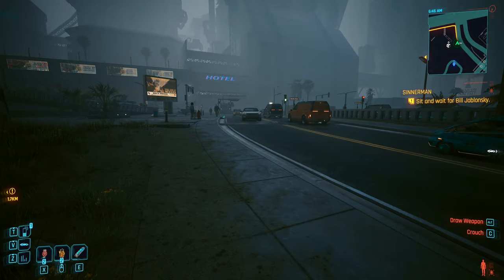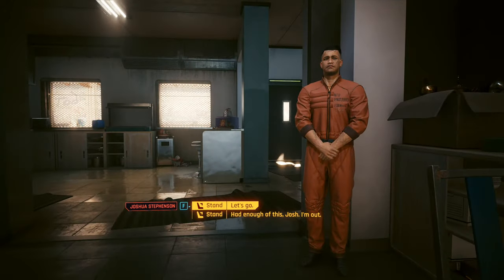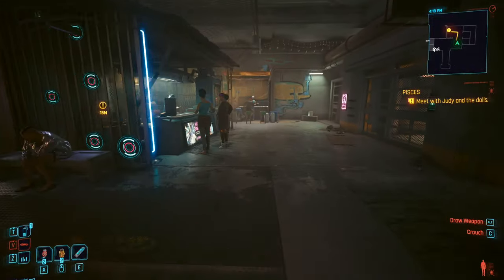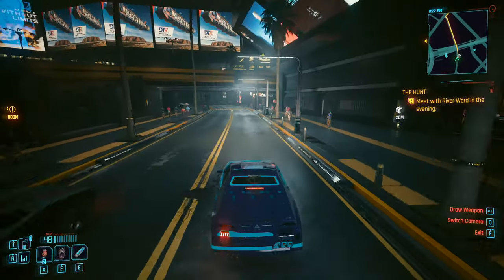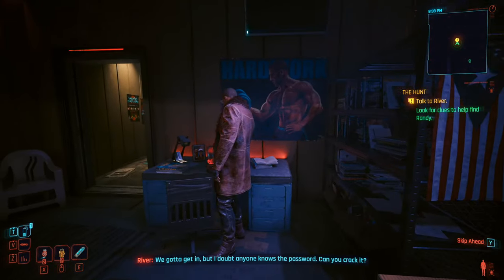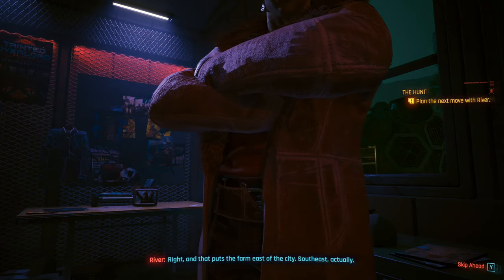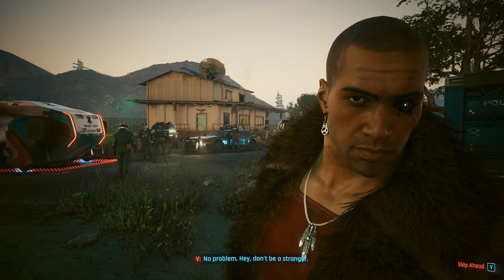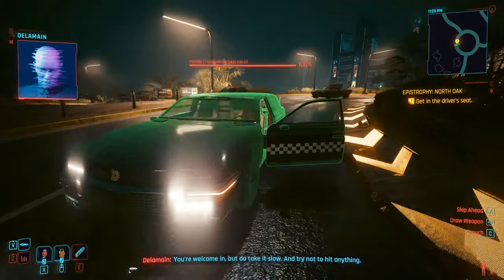Cyberpunk 2077 - Let’s Play Part 9: The Rivers Case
Cyberpunk 2077 2.0 Gameplay Walkthrough livestreamed and recorded at 1440p 60FPS.

Cyberpunk 2077 is an open-world, action-adventure RPG set in the megalopolis of Night City, where you play as a cyberpunk mercenary wrapped up in a do-or-die fight for survival. Improved and featuring all-new free additional content, customize your character and playstyle as you take on jobs, build a reputation, and unlock upgrades. The relationships you forge and the choices you make will shape the story and the world around you. Legends are made here. What will yours be?

CREATE YOUR OWN CYBERPUNK
Become an urban outlaw equipped with cybernetic enhancements and build your legend on the streets of Night City.

EXPLORE THE CITY OF THE FUTURE
Night City is packed to the brim with things to do, places to see, and people to meet. And it’s up to you where to go, when to go, and how to get there.

BUILD YOUR LEGEND
Go on daring adventures and build relationships with unforgettable characters whose fates are shaped by the choices you make.

EQUIPPED WITH IMPROVEMENTS
Experience Cyberpunk 2077 with a host of changes and improvements to gameplay and economy, the city, map usage, and more.